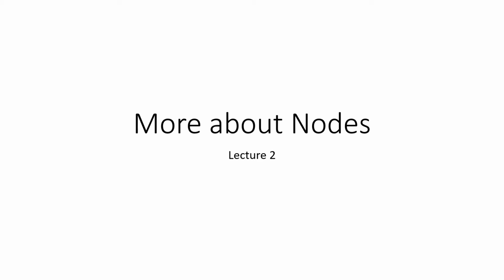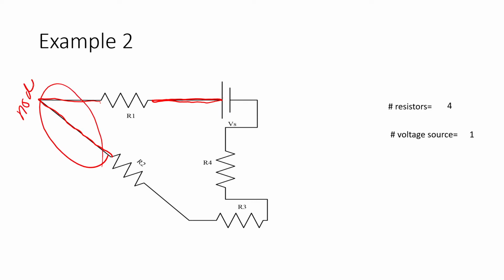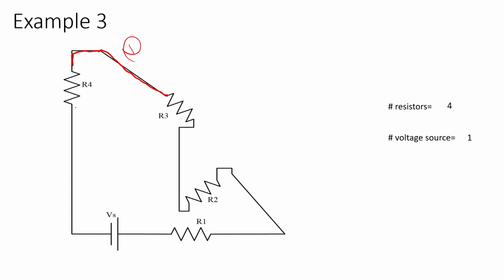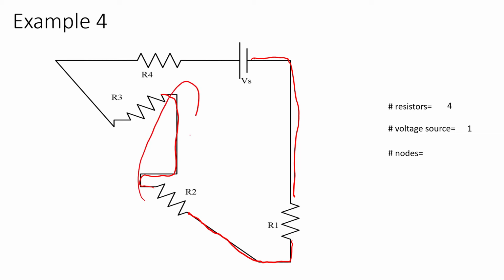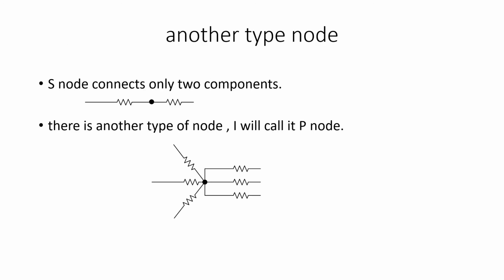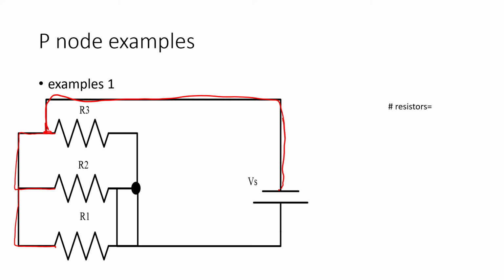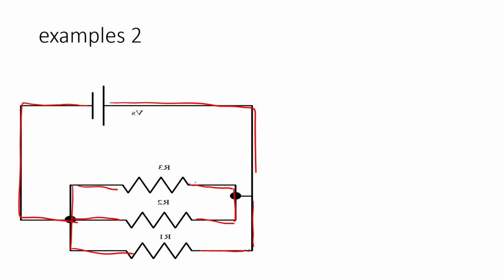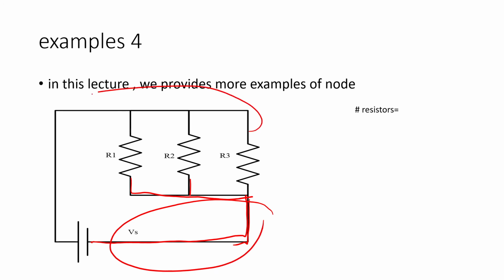lecture 2 2021 02 03 11 09 34